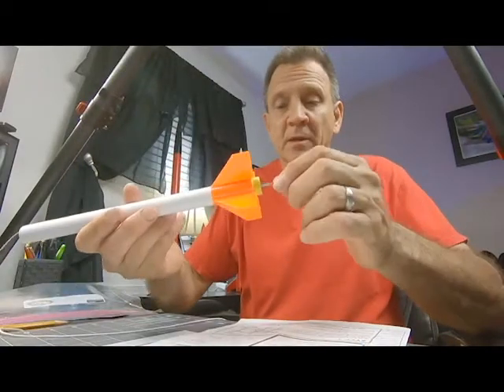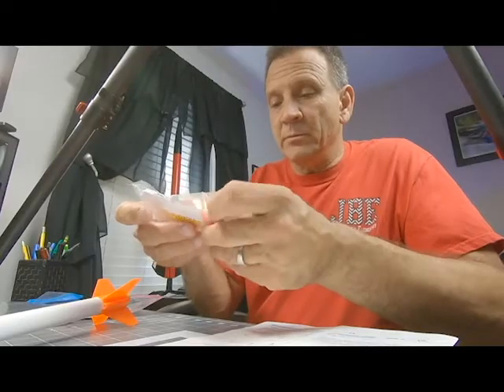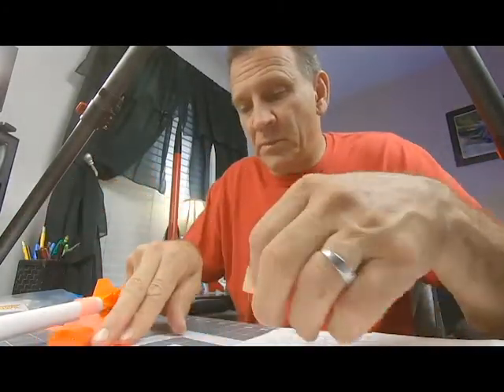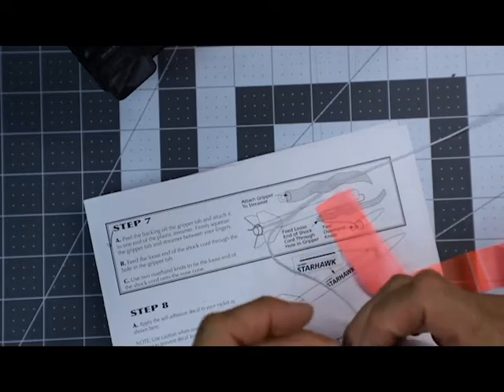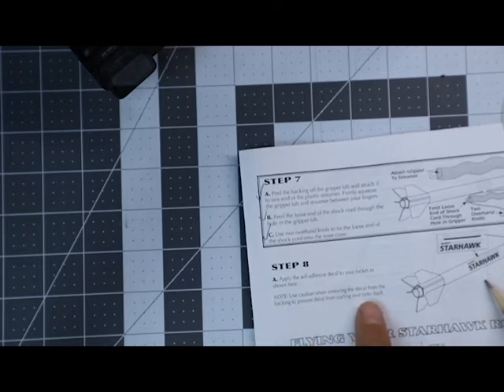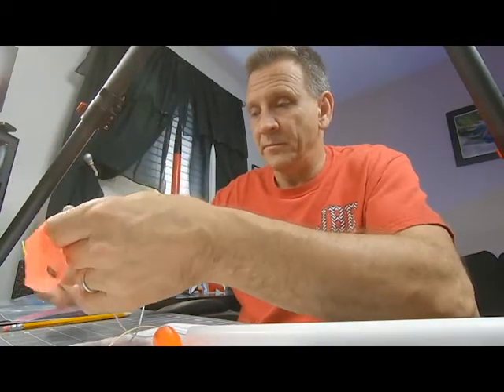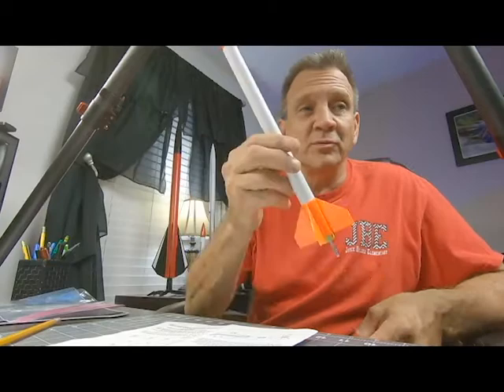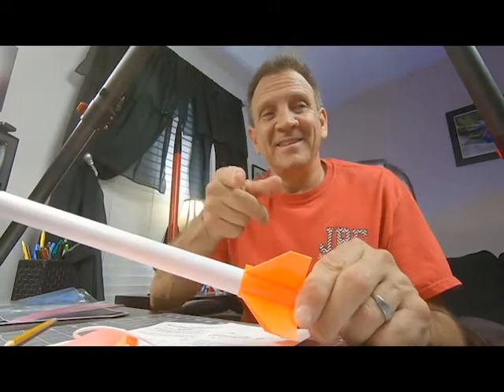Quest Starhawk Model Rocket Build Day 3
Day 3 of 3.  This is Intended to be a building supplement for our second grade students.  These students have passed their Force and Motion assessment and have applied these concepts to rockets.  Preflight inspections will be administered and no student will handle engines at the flight line.  A fun and safe day.